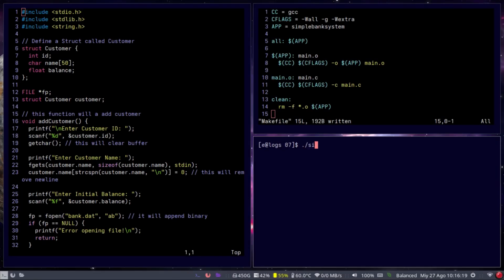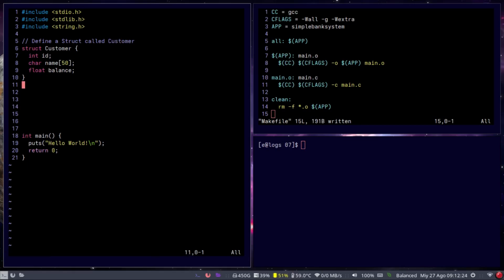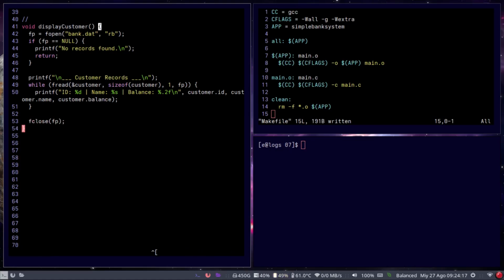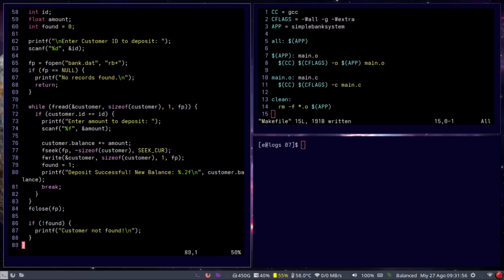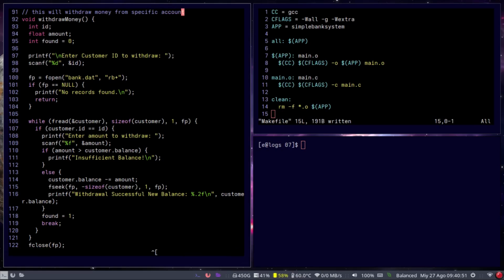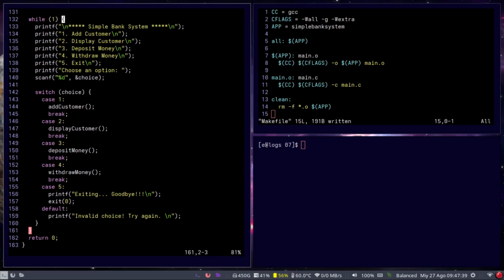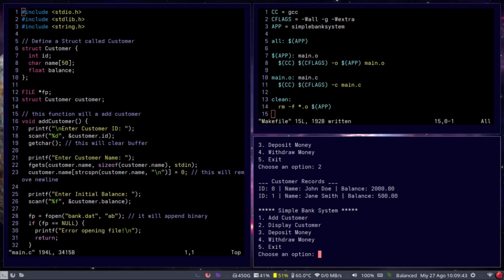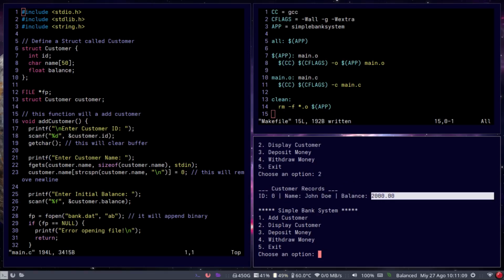Bank System | Beginner C Programming Project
In this video log, I build a "Simple Bank System using C programming language. This project is perfect for beginners who wants to practice structs, file handling, and basic C programming concepts.

Features included:
- Add new customer
- Deposit & Withdraw money
- Save data in Binary (.dat)